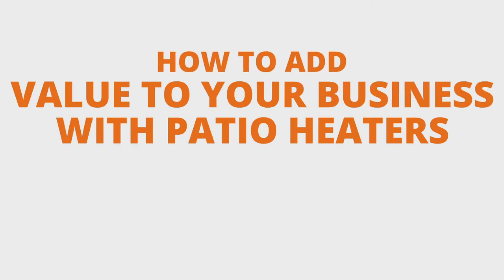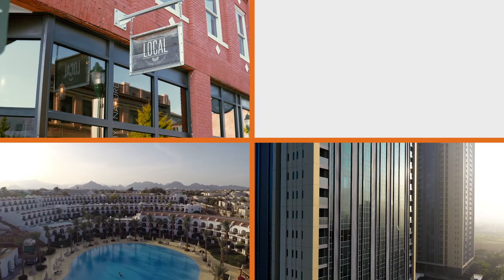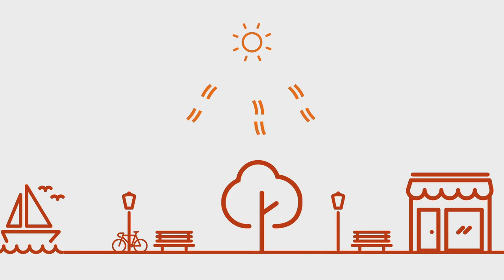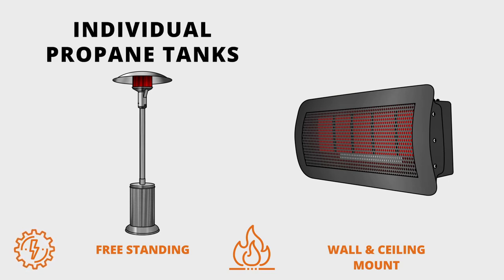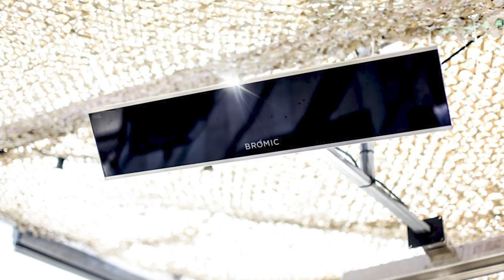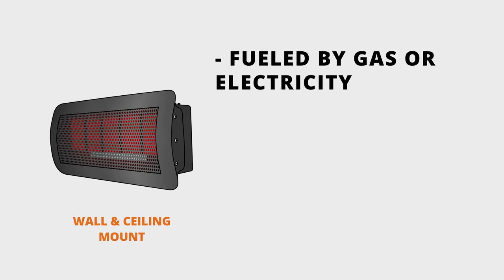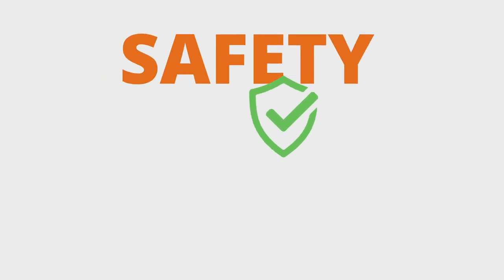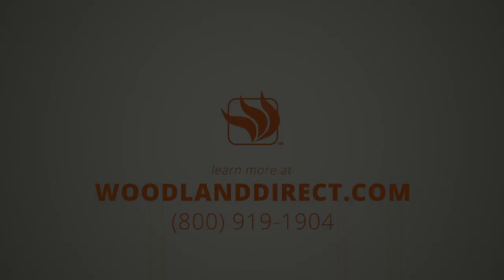How to Add Value to Your Business with Patio Heaters | Woodland Direct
Patio heaters can add a ton of value to your business by extending your available seating to the outdoors and allowing you to keep your patios open longer, even in the cooler months of the year. Learn how patio heaters work, the four main types available and their benefits, how to calculate the BTUs needed to heat your area, and more. Learn even more about how patio heaters can add value to your business in this in-depth article

Want to learn more about patio heaters? Check out our Learning Center for patio heater buying guides and FAQs here:

Woodland Direct offers a wide variety of indoor and outdoor fireplaces, fire pits, gas logs, patio heaters, and much more. Our team of NFI certified Master Hearth Professionals will help guide you in making the right purchase for your unique installation. to find the perfect fire feature to add to your home today!